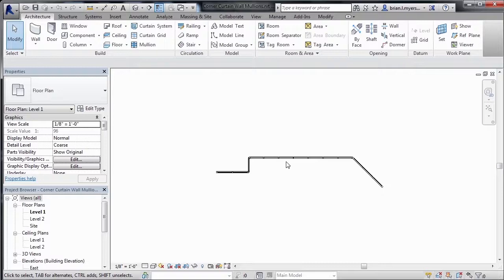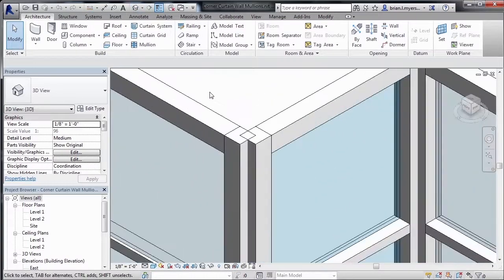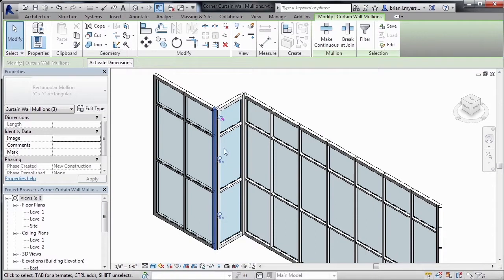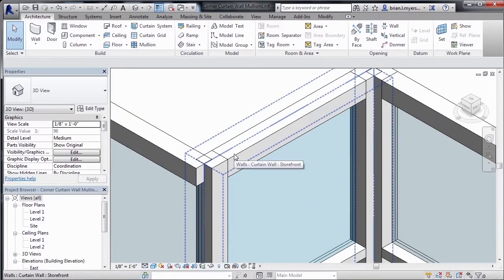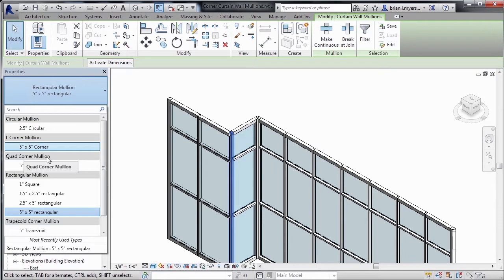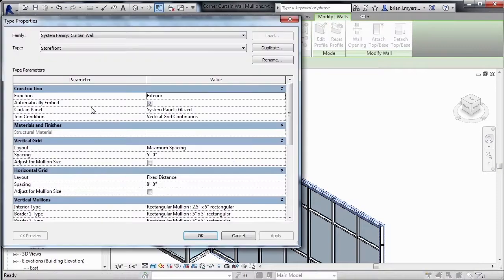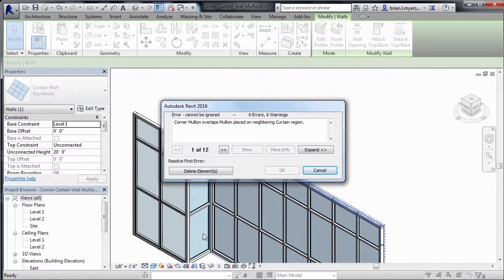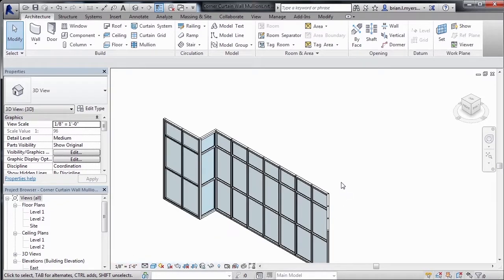11 05 Corner Mullions